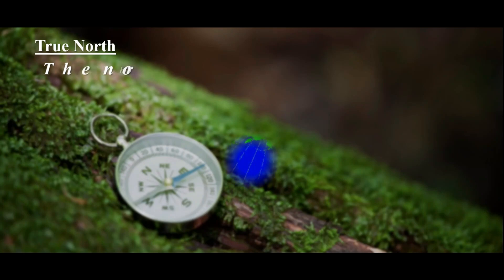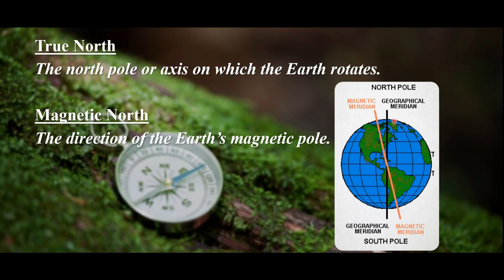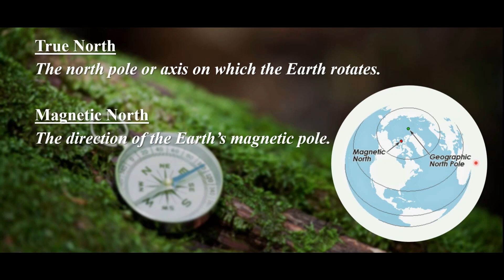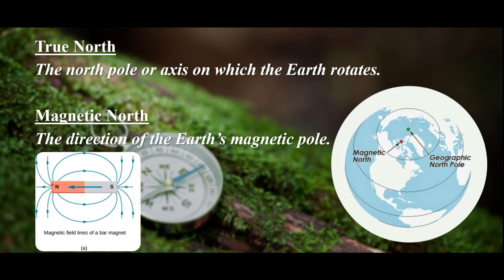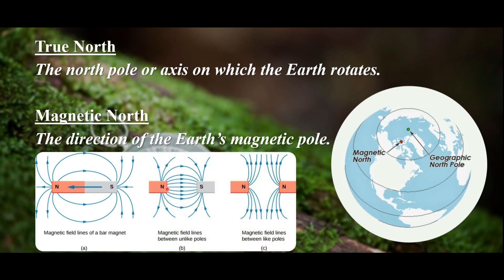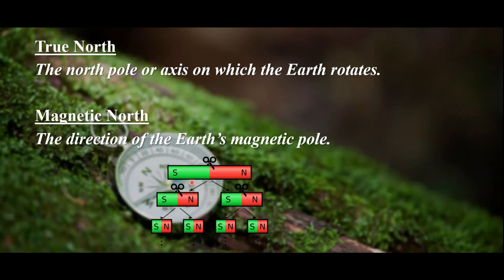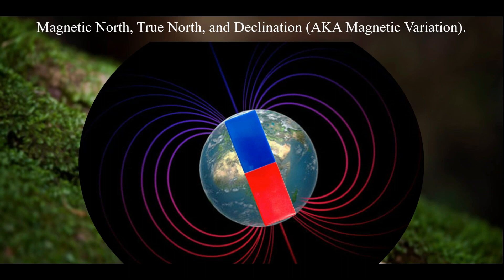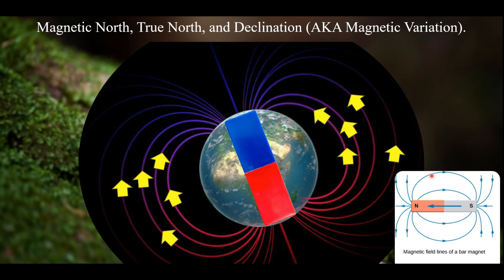COMPASS SERIES, Video 4: True North vs. Magnetic North + Bonus Info | Royal Rangers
My name is Cmdr. Matthew Kenslow and I am a royalty-published author of the award-winning book, “Juggling the Issues: Living with Asperger’s Syndrome,” about a firsthand perspective on living with WHAT IS NOW REFERRED TO AS "Autism Spectrum Disorder." Royal Rangers is HEAVILY mentioned all throughout the book, for I literally don't know where in the world I'd be today without it. I pray and believe it'll be mentioned and promoted in EVERY outpost in the world, so that it can begin encouraging many lives. I invite you to check out my book on Amazon, (it also went through Ingram Distribution, which took it to countless book distributors all around the world):

In late 2023, I published my 2nd book about my journey through student teaching, substitute teaching, and much more [INCLUDING THE AMAZING OPPORTUNITIES THAT ROYAL RANGERS HAD GIVEN ME IN PREPARATION FOR TEACHING]. It is called "UNSTOPPABLE: How One Person with Autism Is Never Giving Up on His Lifelong Dream To Become a Teacher and Worldwide Influencer," and is available in both print and Kindle

I cannot express enough how proud, blessed, and thankful I am for Royal Rangers; without Royal Rangers, I literally don't know where in the world I'd be right now!

My biggest accomplishment in life is not just earning the Gold Medal of Achievement (an Eagle Scout equivalent), but that I immediately returned a half week later & became a commander - to help mentor & train boys (K-12th) at the ages that I once was - leadership, earning merits, discipleship, etc.

Currently, I have been in Royal Rangers for over 20 years (10 years being a commander). I've taught Compass, Astronomy, First Aid Skills, Darts, Rope Craft (Tying Knots), Weather, Bible, Global Missions, Tool Craft, Music, Safety, Fingerprinting, Chess, and more; and facilitated with Archery, Hiking, etc. Royal Rangers is a faith-based mentoring organization that is tantamount to the Boy Scouts of America. We go on campouts, learn survival skills, and learn about God, His creation, and his Word.

I definitely promote Royal Rangers with a passion and encourage everybody to find a local outpost.